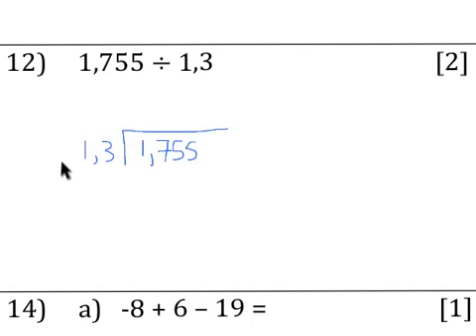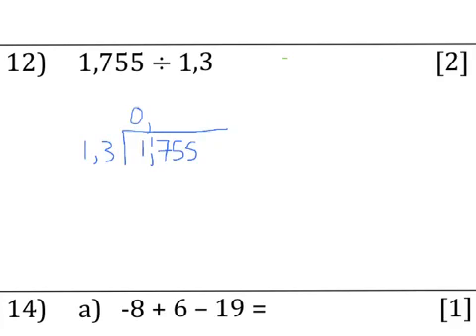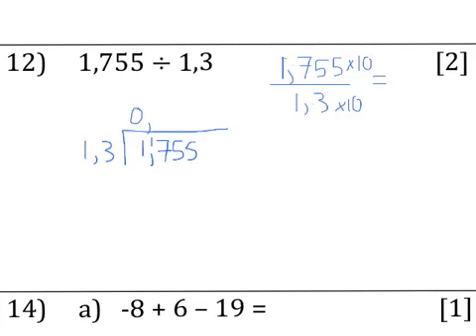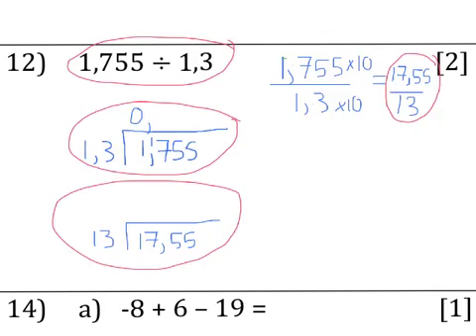Section A- Question 12